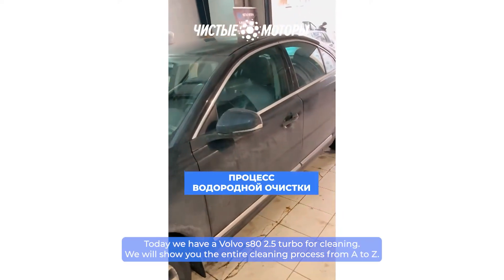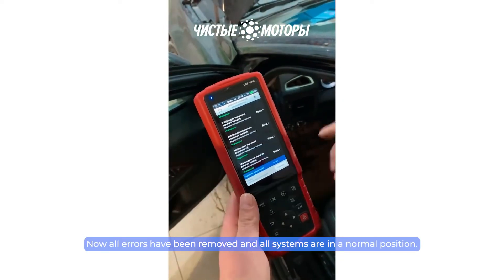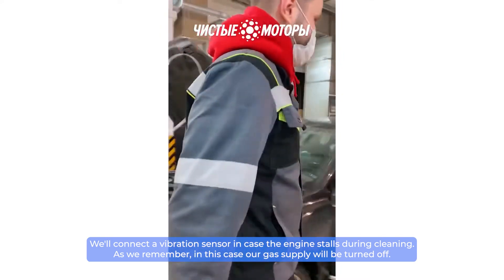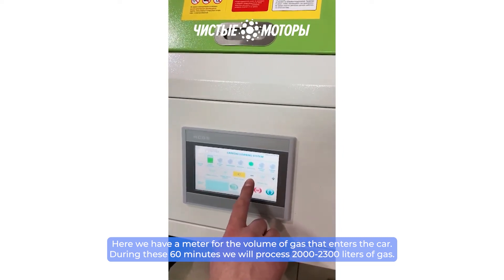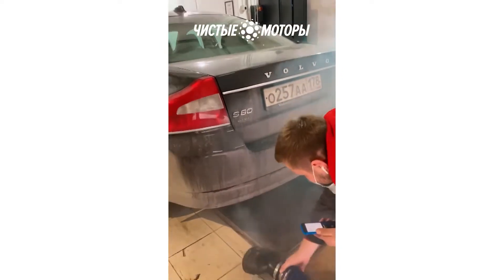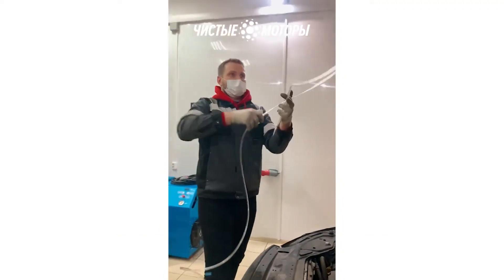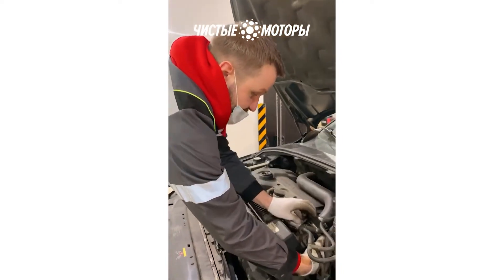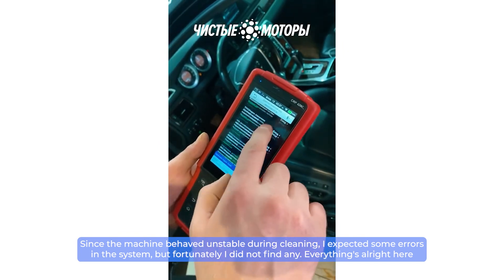Engine Decarbonization. How it works? | Brown's Gas | H H O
Engine hydrogen decarbonization is a method of cleaning an internal combustion engine by enriching the fuel-air mixture with Brown's gas (HHO). The enriched Brown gas mixture has a higher combustion rate, which in turn promotes fuel combustion.
In Europe, this method of cleaning drivers is carried out regularly. The procedure is carried out in literally every service station. In Russia, hydrogen purification appeared quite recently, but is quickly gaining popularity.

Hydrogen cleaning results:
• Extends engine life
• Dynamic overclocking
• Almost complete removal of deposits in the form of hardened oil and fuel residues.
• Reduced oil and fuel consumption.
• Cleaning spark plugs and injectors.
• Compression stabilization
• More stable engine operation
• The release of harmful waste into the atmosphere is reduced.
• You have soot and black smoke coming from the exhaust pipe.
• Cash expenses aimed at repairing and maintaining a car are taken into account several times taking into account other methods of cleaning the engine.